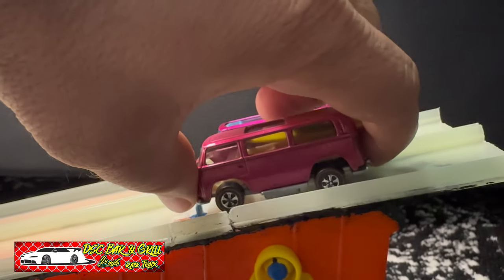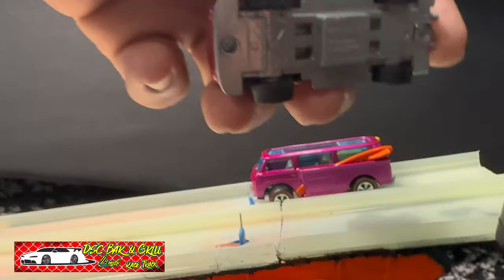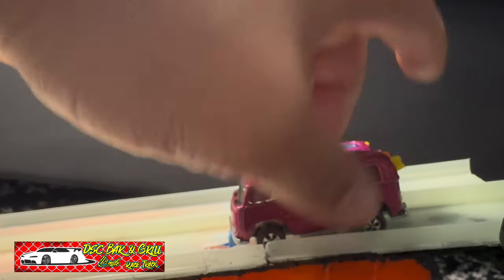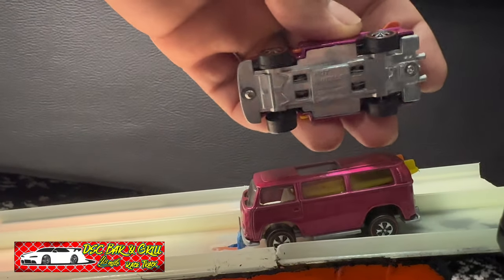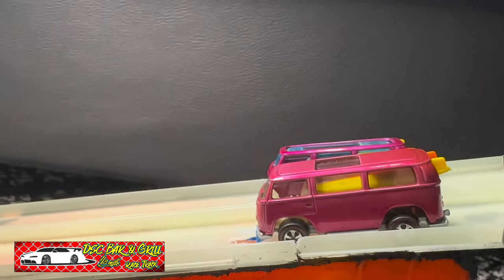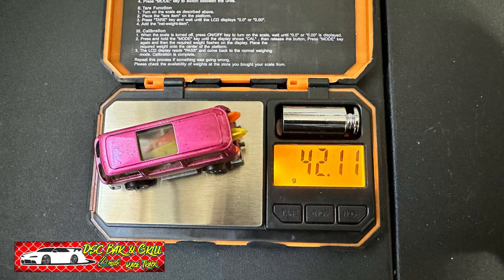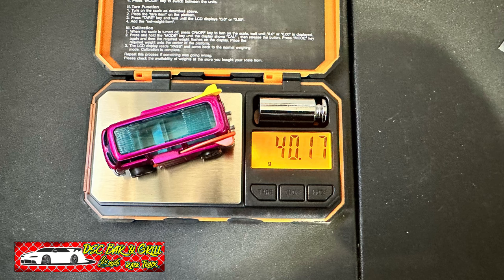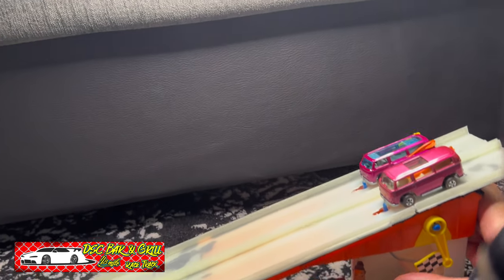Hot Wheels Beach Bomb Racing